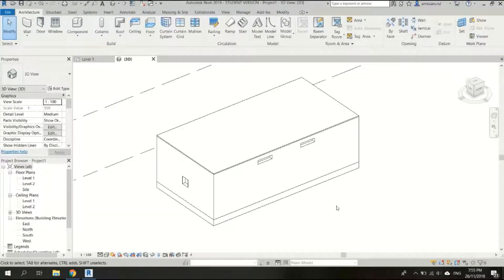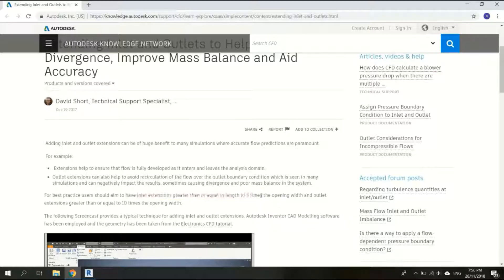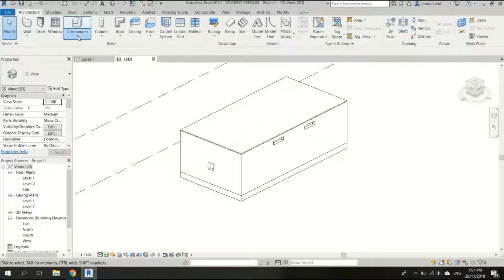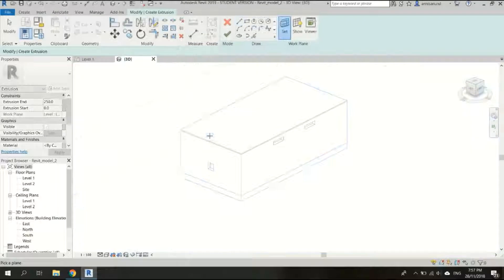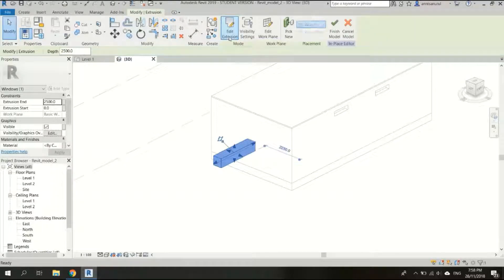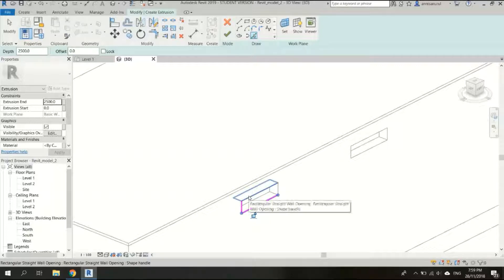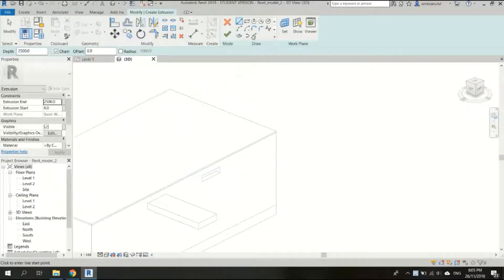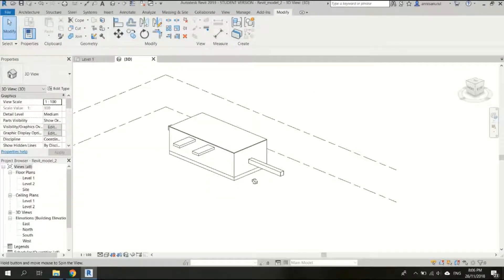Part II Creating Inlet and Outlet Extension for CFD geometry in Revit 2019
This video shows how to create extension/ extrusion of inlet and outlet opening in Revit 2019. This model will be exported to Autodesk CFD 2019.